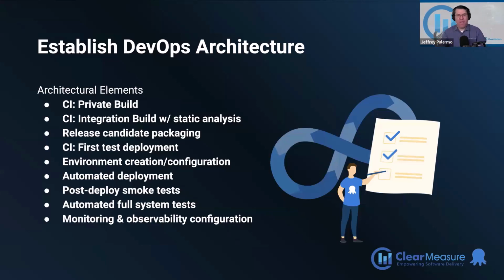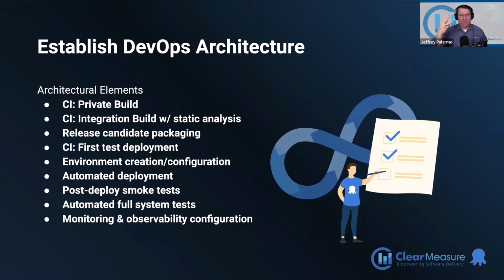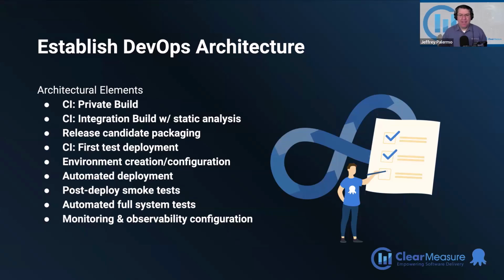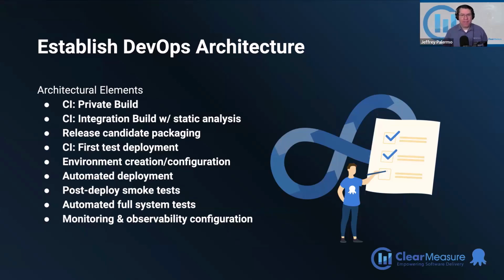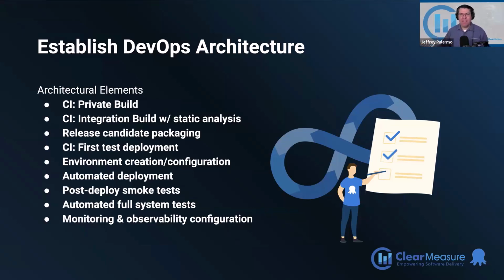Establish DevOps Architecture PART I | Webinar Clips – DevOps Strategies for a Cloud Environment